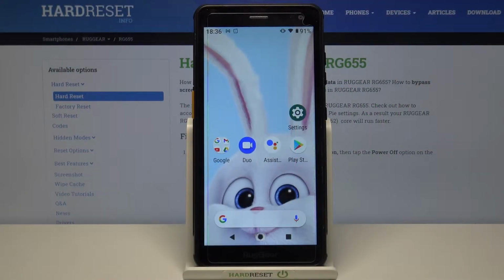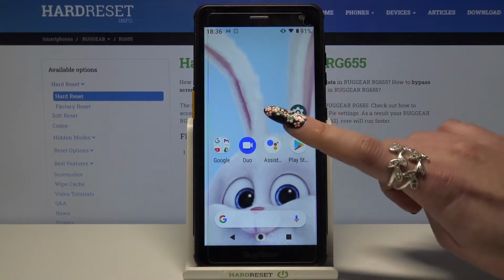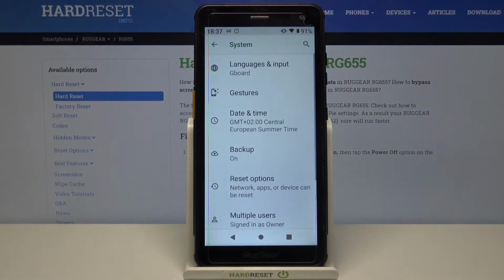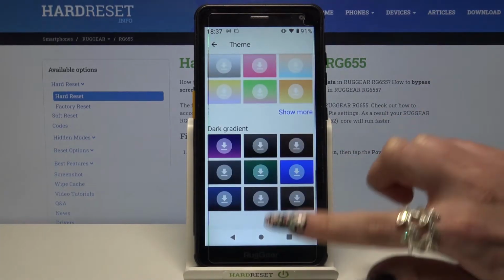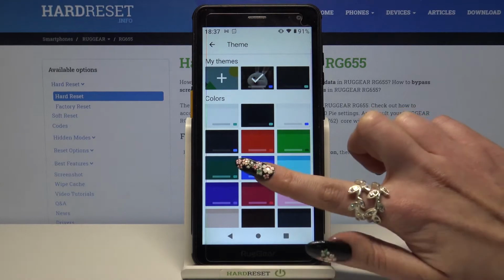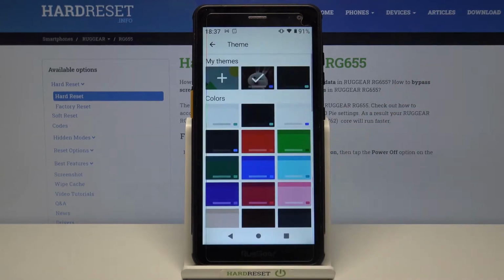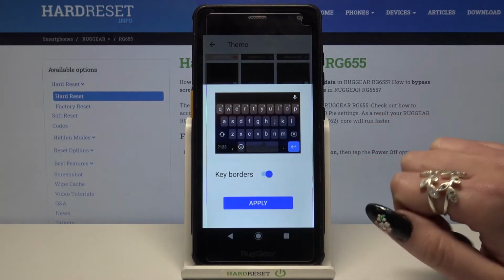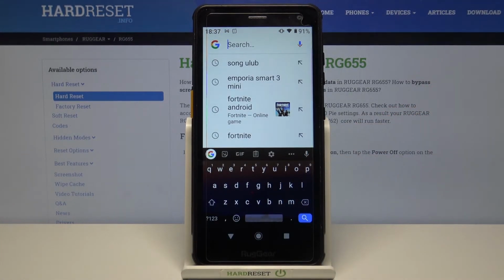How to Choose new Keyboard Theme on RUGGEAR RG655 – Keyboard Style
Good luck to everyone! The following instruction will show you how to change your Keyboard Theme using one from the submitted list. Start using your RUGGEAR RG655 with pleasure, enjoying the view of each element. We guarantee you high-quality and interesting content!

How to Change Keyboard Theme in RUGGEAR RG655? How to Choose a new Keyboard Theme in RUGGEAR RG655? How to Customize Keyboard in RUGGEAR RG655? How to refresh Keyboard Theme in RUGGEAR RG655? How to personalize Keyboard Settings on RUGGEAR RG655? How to Change Keyboard Settings on RUGGEAR RG655? How to Choose a new Keyboard from the list on RUGGEAR RG655? How to Open Keyboard Themes List on RUGGEAR RG655?